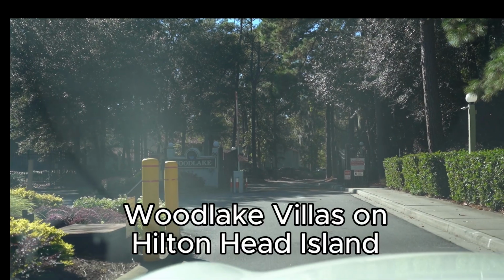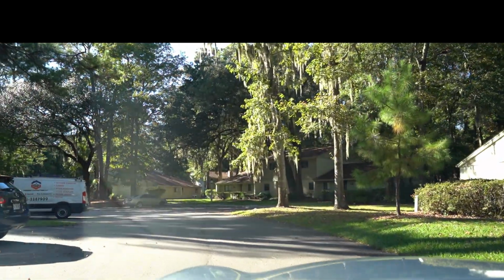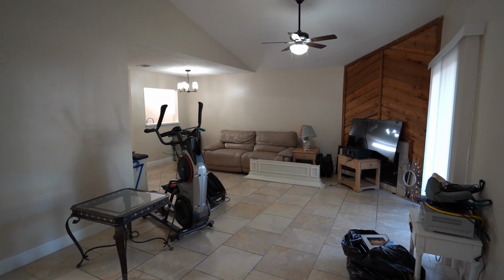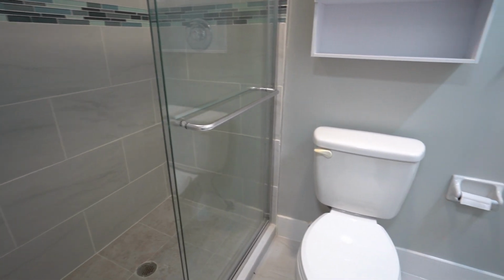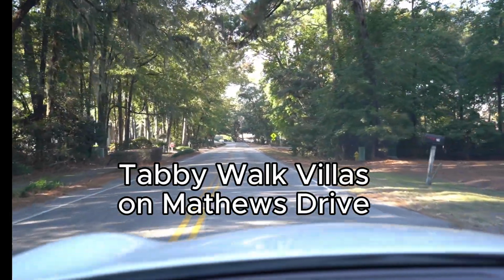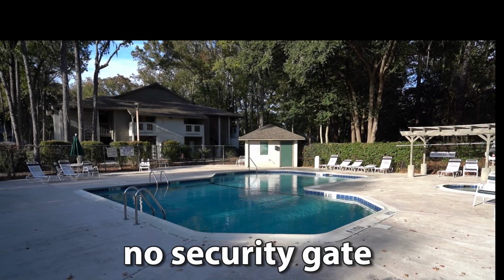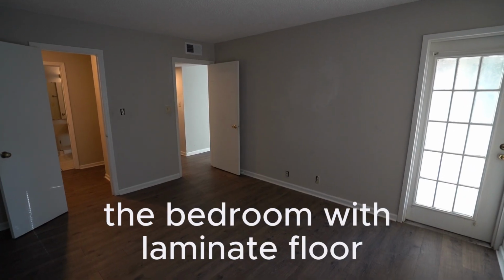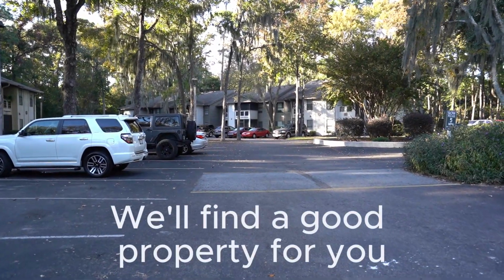Woodlake and Tabby Walk Villas, Condominiums For Sale on Hilton Head Island, 1031 Exchange Agent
Please walk through two condomiums at Woodlake and Tabby Walk Villas on Hilton Head Island on video with me, Buyer's Real Agent Richard Kadesch, the Gated Community Specialist®, Owner and Broker-in-Charge of Go Gated Realty® with more than 46 years of Hilton Head Island and Bluffton Real Estate experience, also a former licensed South Carolina Home Builder.

These sales were part of a 1031 exchange.

Please call or video about your real estate plans goals and concerns today.